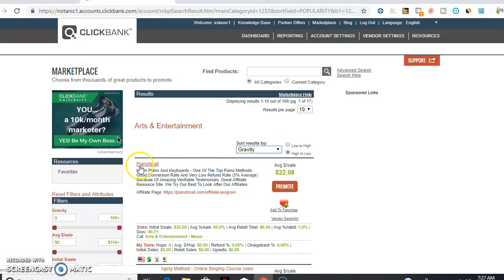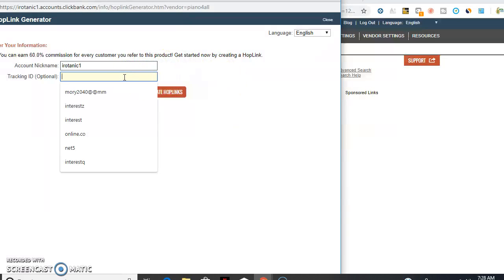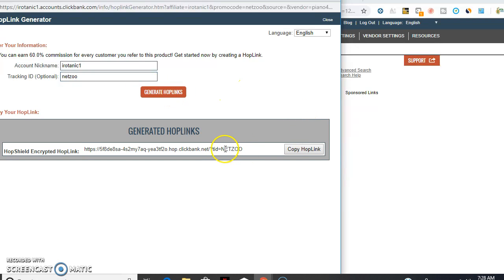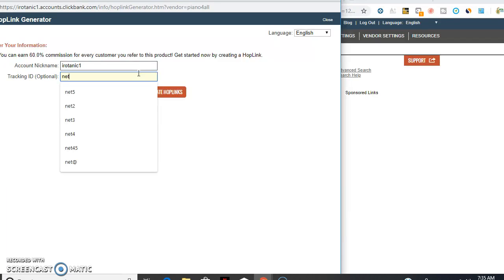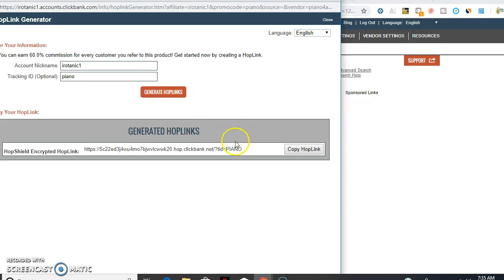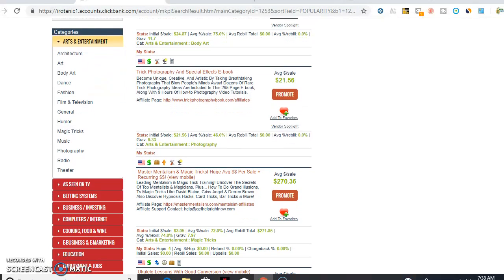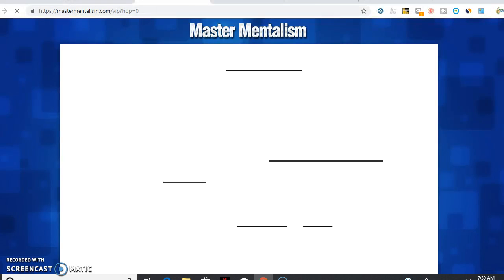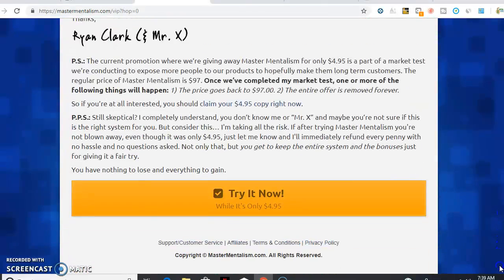How to earn commission withe clickbank for free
How I earn commission with free traffic .